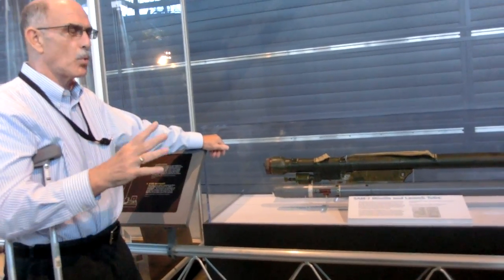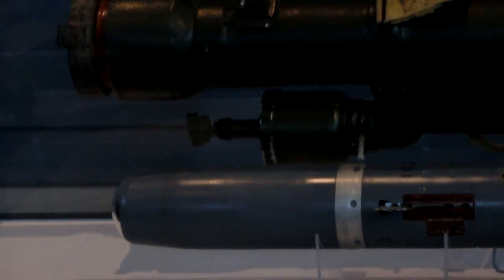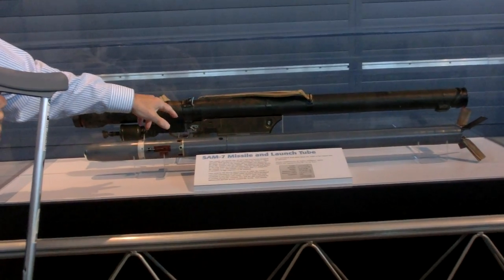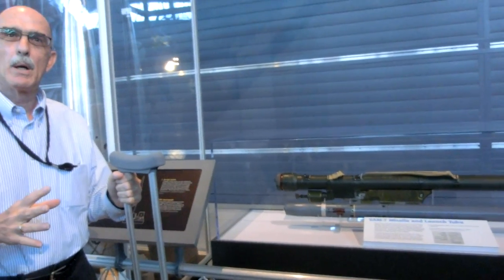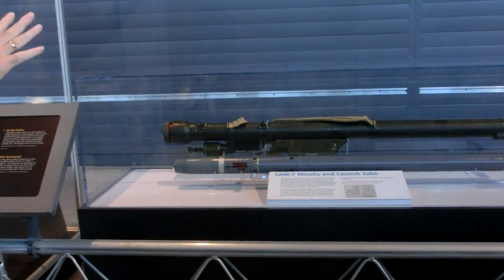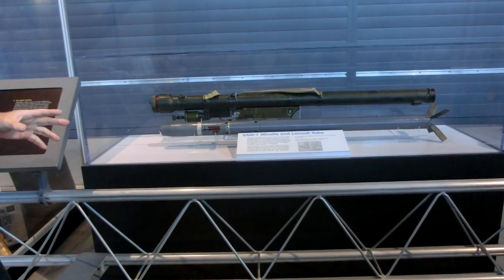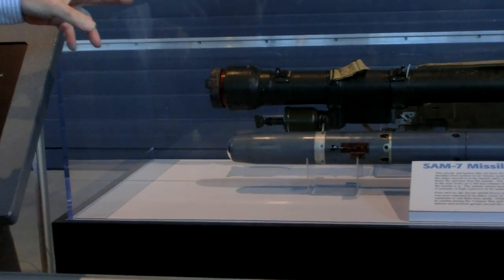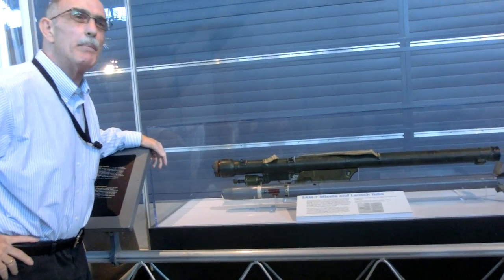SA-7 Shoulder Launched Anti Aircraft Soviet Missile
KBM Kolomna 9K32 Strela-2 missile and canister
Most popular personal air defense anti airplanes missile.

Smithsonian National Air and Space Museum
 Udvar-Hazy Center near Dulles Airport VA
CIMG8612 SAM 7 Shoulder Launched Anti Airplane Missile